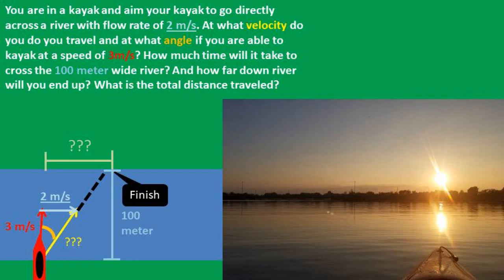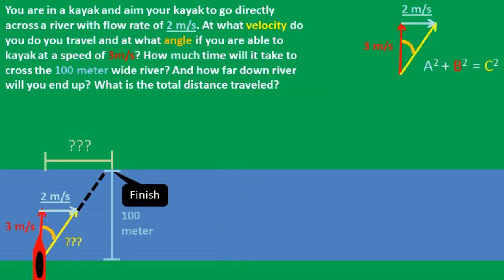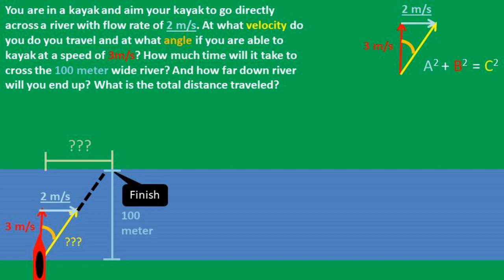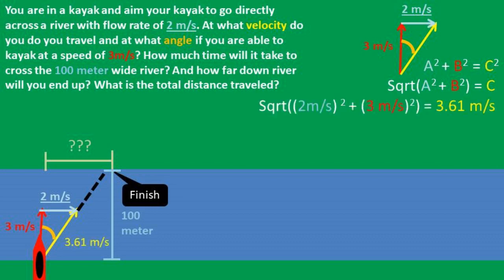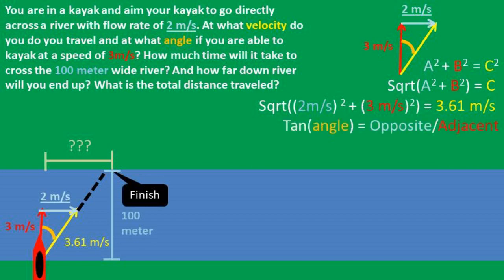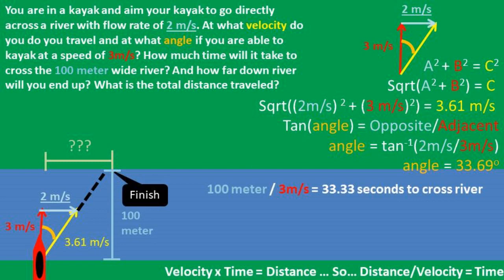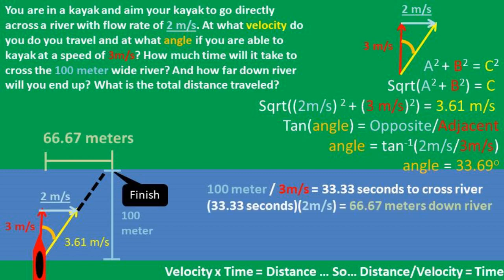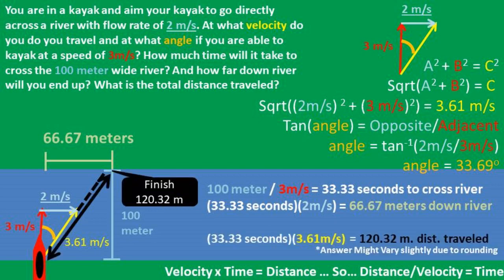Vector Problem Aim Boat Directly Across River Find Velocity, Distance Traveled Down River, & More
You are in a kayak and aim your kayak to go directly across a river with flow rate of 2 m/s. At what velocity do you do you travel and at what angle if you are able to kayak at a speed of 3m/s? How much time will it take to cross the 100 meter wide river? how far down river will you end up? And what is the total distance travled by the kayak?
The first step of this problem is to draw everything out. We have the kayak paddling velocity of 3 meters per second going straight up. We then have the kayak being pushed towards the right by the river flow rate vector. We have a set of vectors that make a right triangle so we can use trigonometry more specifically the pythagorean theorem and sohcahtoa to solve this problem.
The pythagorean theorem is a squared plus b squared equals c squared. Where A is one leg of the right triangle B is the other leg of the triangle and C is the hypotenuse or longest side.
Reranging the formuala to get c or the hypotenuse to one side we get the square root of a squared plus b squared equals C
We can now plug in our A of 2 meters per second and our B of 3 meters per second into the equation. We end up with 3.61 meters per second as the boats velocity on the river.
Now we can use soh cah toa more specifically the tangent of an angle equals the opposite leg of a triangle over the adjacent leg of the triangle.
Taking the inverse tangent of 2 meters per second over 3 meters per second
leaves us with an angle of 33.69 degrees
Now we need to find how long it takes to get across the the river. Recall that velocity times time equals distance. Rarranging this we get that distance over velocity equals time so We can take the total width of the river of 100 meters and divide it by the velocity going directly across the river of 3 meters per second. We end up with a  time of 33.33 seconds to cross the river.
Now over the course of those 33.33 seconds the boat will be traveling down the river 2 meters per second of time passed. So multiplying 33.33 seconds time 2 meters per second will give us the distance the boat will travel downstream of 66.67 meters.
Using that same logic we can multiply 33.33 seconds by the velocity of the boat we found of 3.61 meters per second we get a total distance traveled of 120.32 meters.
If you enjoyed this video you may enjoy one of these videos as well.